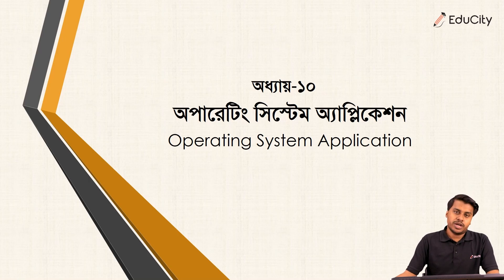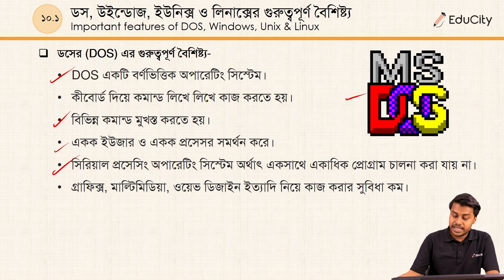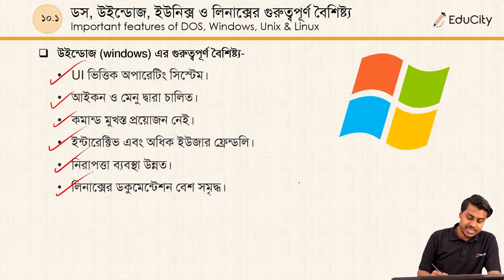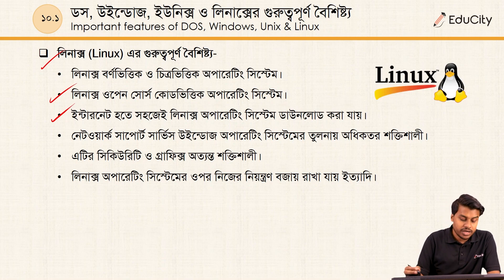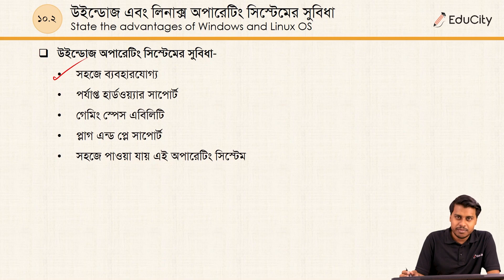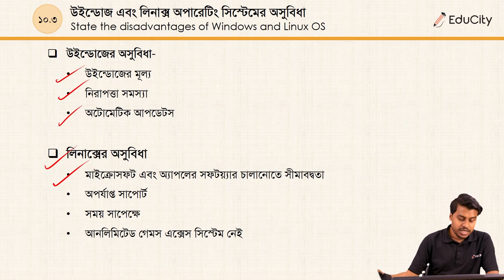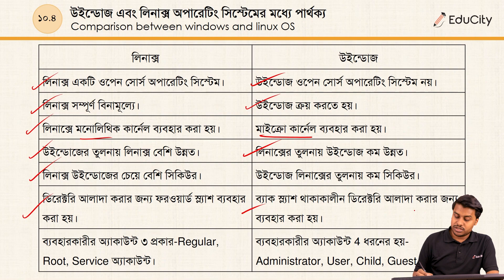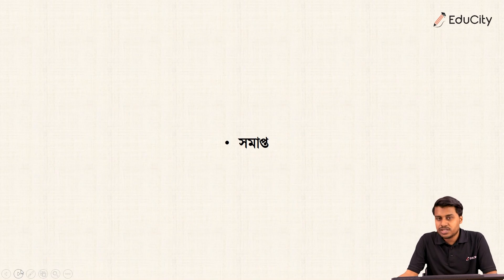Operating System Application | Chapter-10 | অপারেটিং সিস্টেম অ্যাপ্লিকেশন